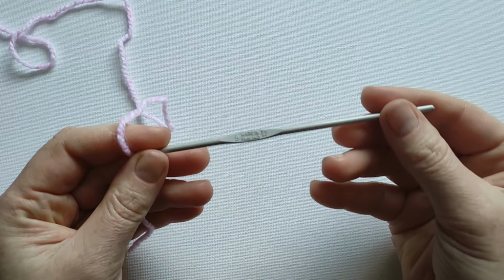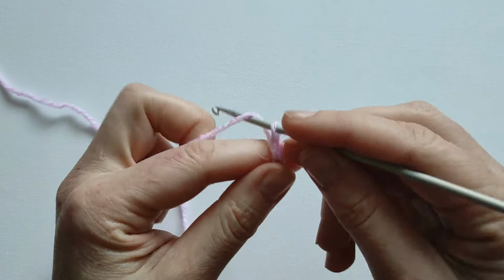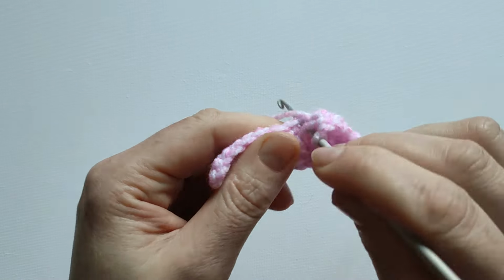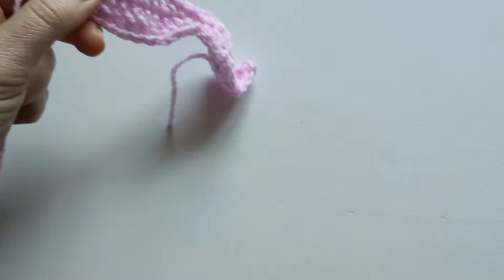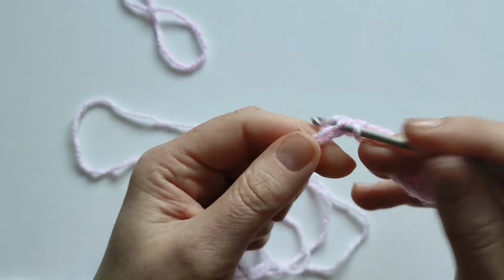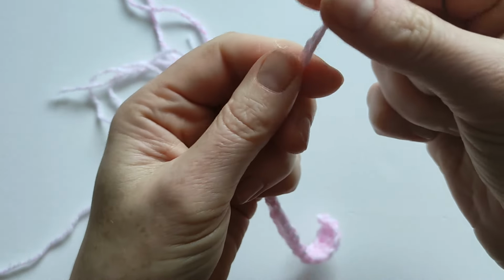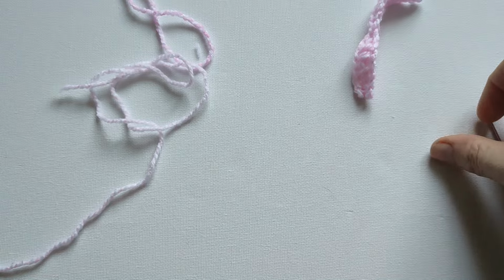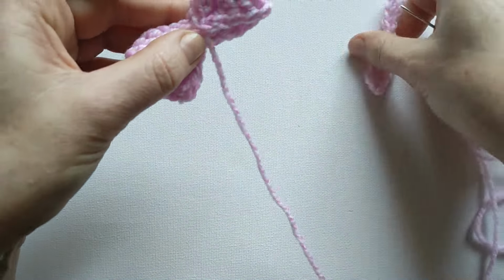Crochet in 20 min Amazing crochet gift idea free pattern step by step tutorial Very easy crochet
What can you crochet in 20 minutes. Free pattern with step by step free tutorial. Amazing crochet gift idea.
So easy, so cute.

Free pattern crochet tutorial.
Step by step slow video for beginners and advanced beginners.

Thank you very much for hanging out. Please let me know your thoughts on this pattern in the comments below.

This cost nothing but means the world to me!!!

If we are not friends, let's change that! Come over to my instagram @hobbicrochet